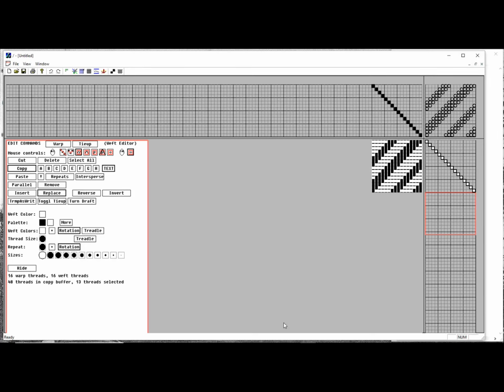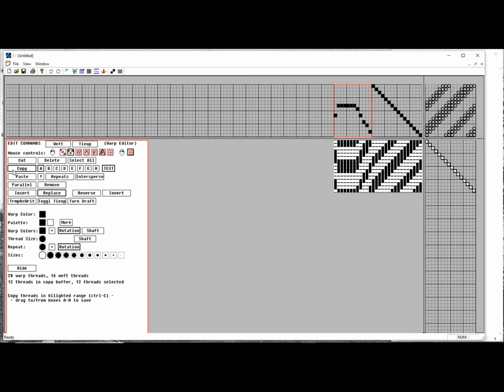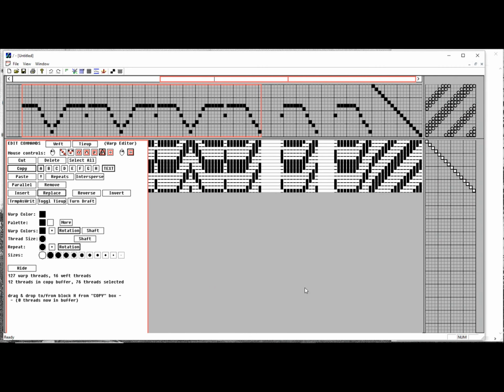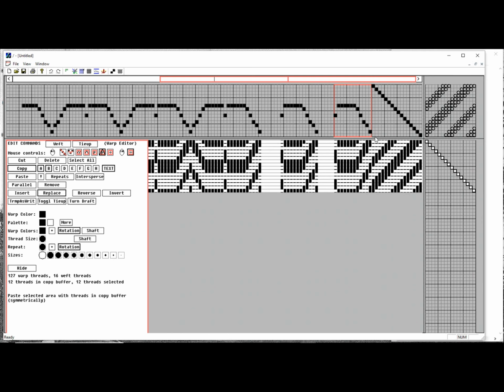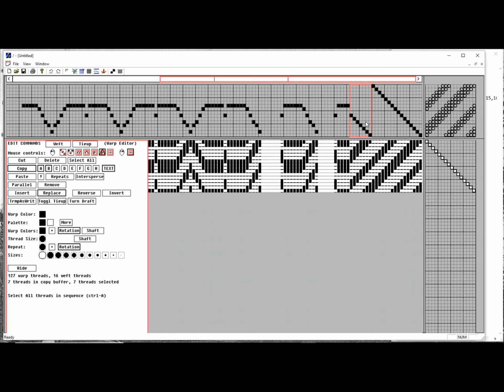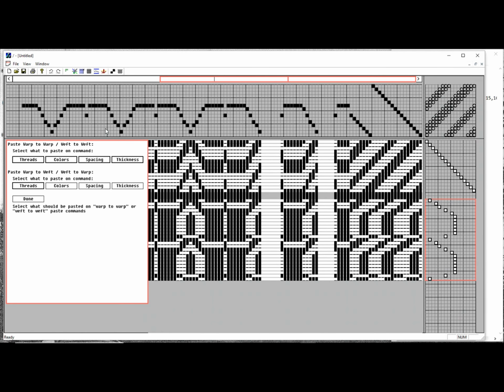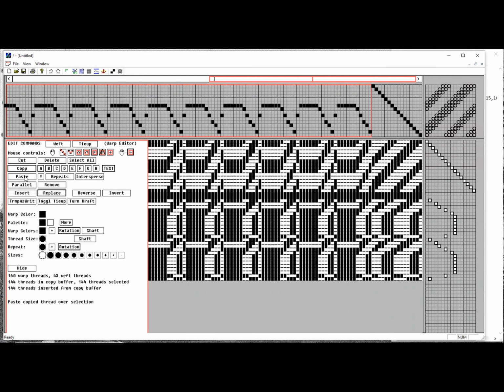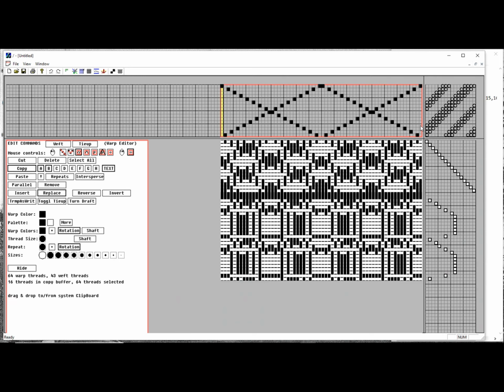Replaced by video: "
Quickdraw Weaving 3.4.4 Pattern editor cut/copy/paste/intersperse controlsPattern editor cut/copy/paste/intersperse controls.
Demonstrates range of functions related to copied threads